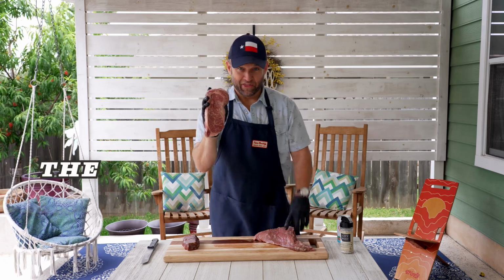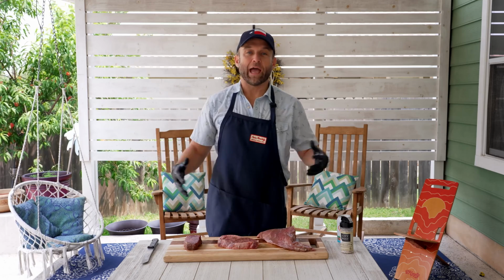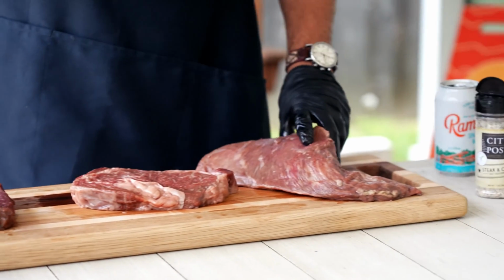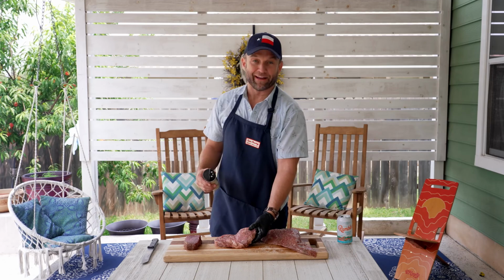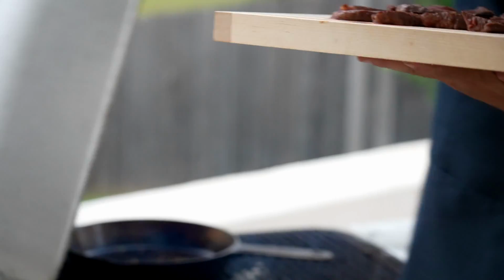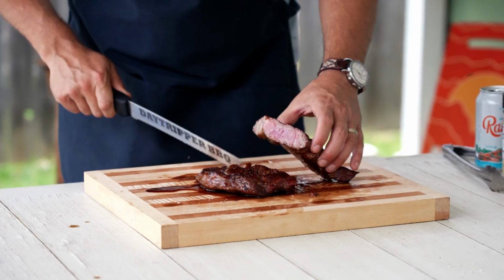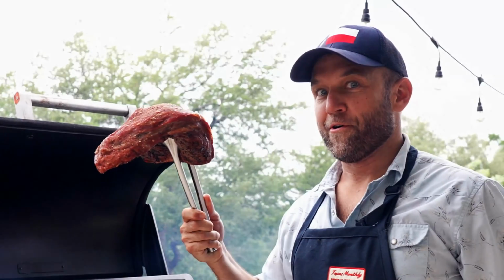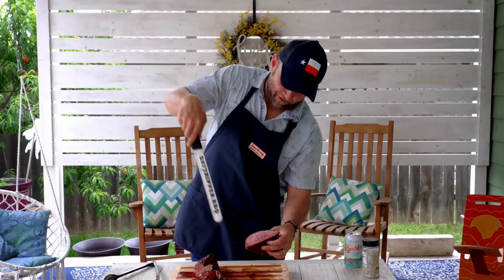🥩 Texas A5 Wagyu Cook-off!! 🤤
Have you ever had a Wagyu steak so pretty you were scared to cook it? How about a Wagyu tri-tip?! Well, I just got 3 AMAZING A5 Wagyu steaks from BRK Meats.  Watch to see if I mess this all up! 😬

BRK Meats is an amazing meat processor out of Carthage, TX. They work with 2 East Texas ranches to produce some of the highest quality Wagyu available. You can place an order on their website or give them a call.

And be sure to visit the NEW Daytripper World Headquarters store in Downtown Georgetown, TX!